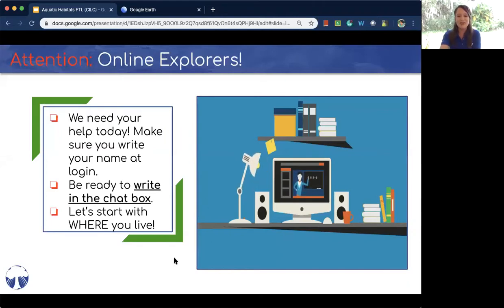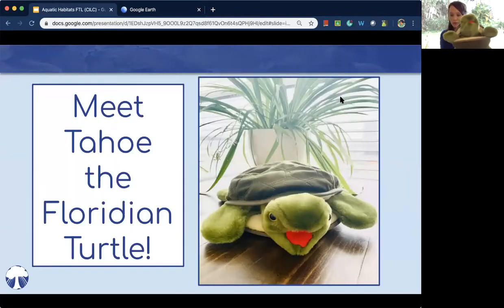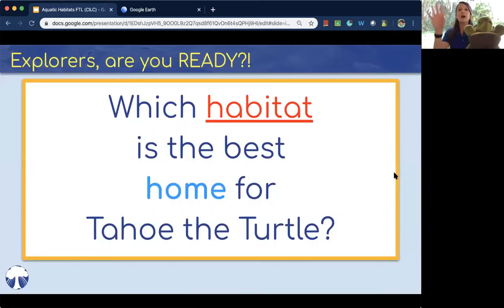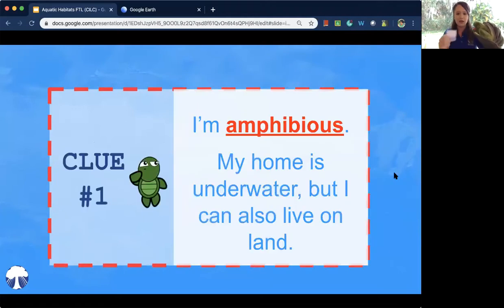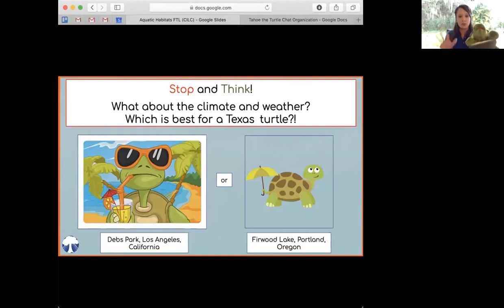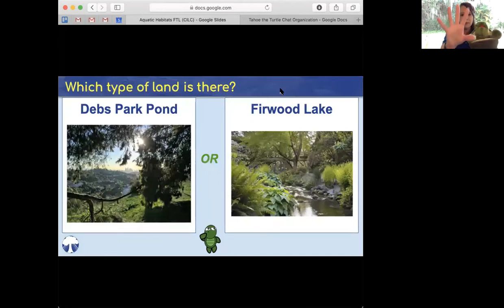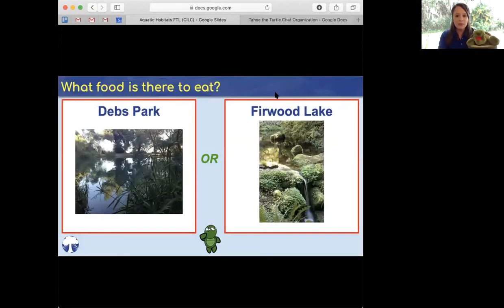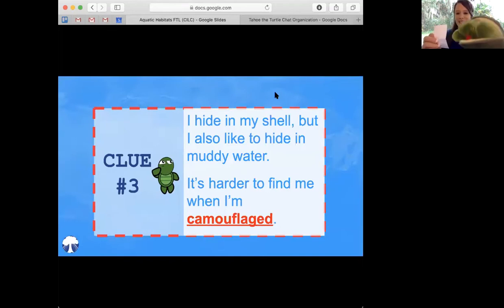Field Trips LIVE - Aquatic Habitats (California and Oregon Forest Ponds)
Tahoe the Turtle wants to relocate from his current home of Fort Pierce, Florida. He needs help deciding between the forest ponds in sun-filled California or the lush and rain fueled lakes of Portland, Oregon. Students consider the habitat and its essential offerings to determine where Tahoe needs to be.

Presented in conjunction with CILC's Community of Learning.